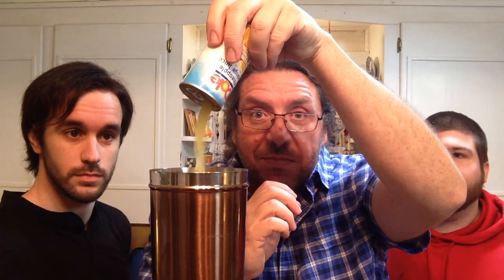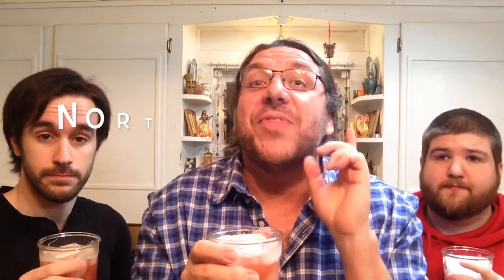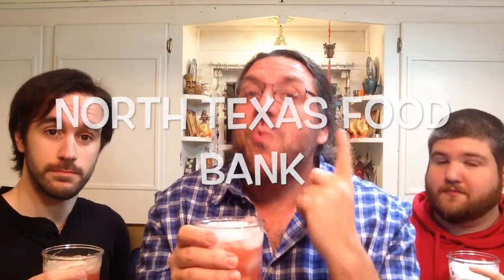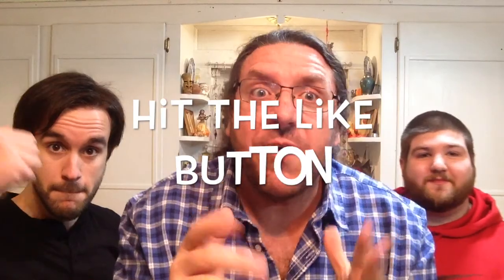Cocktail Class Sex On The Beach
Sex on a Beach

1.5 oz vodka
1.5 oz peach schnapps
2 oz pineapple juice
2 oz orange juice
2 oz cranberry juice cocktail

shake over ice, pour over ice and enjoy

Zowie Shot

1 part banana liqueur
1 part irish cream
1 part malibu coconut rum

layer in order and enjoy